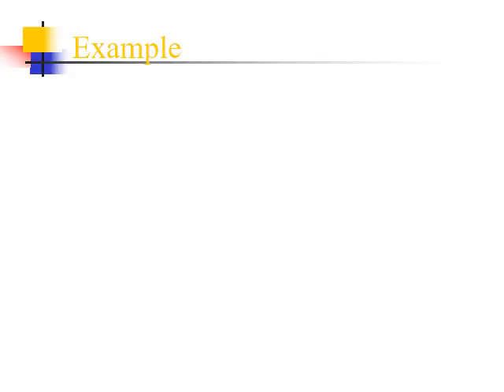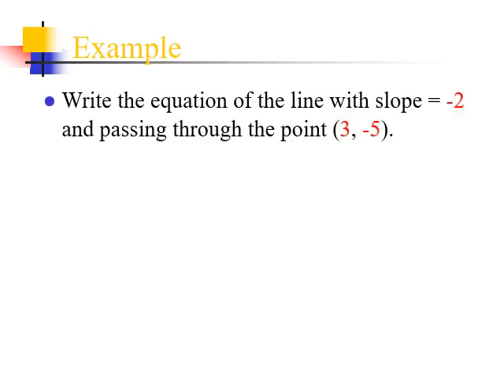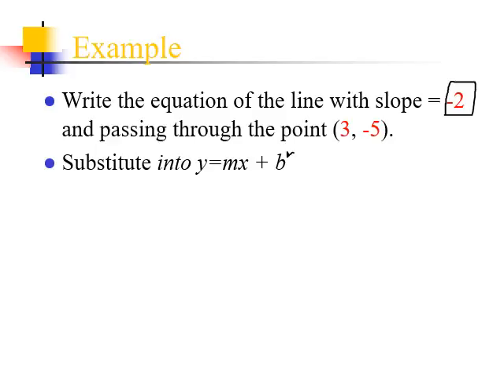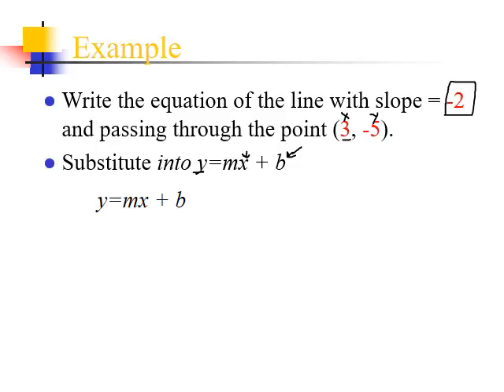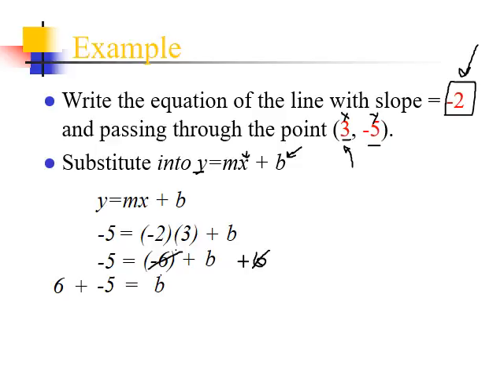Determining the Equation of a Line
this video will explore how to determine the equation of a line given the slope of that line and point one on the line.  y=mx+b will be used